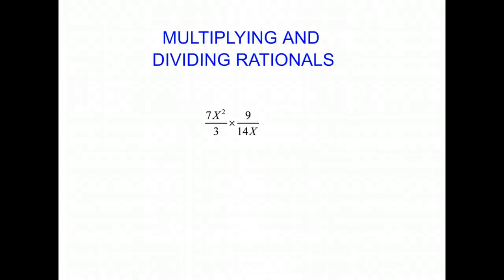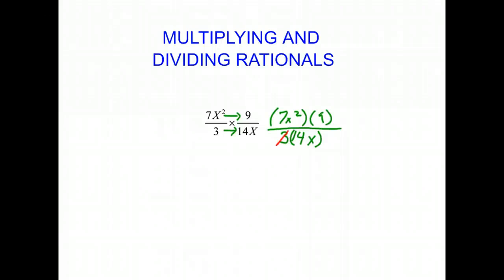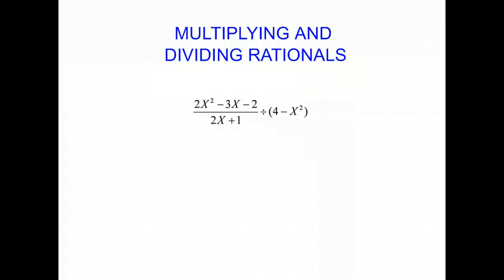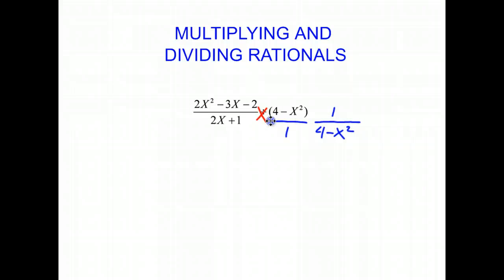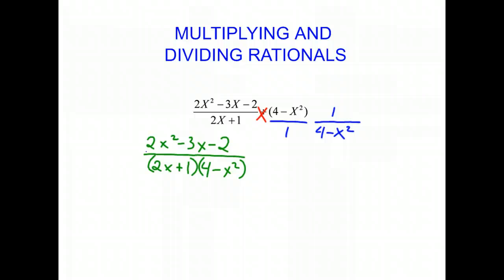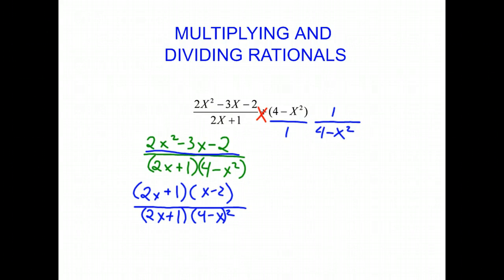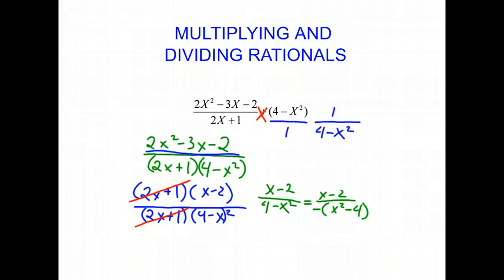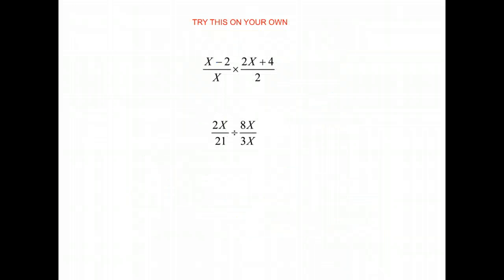Multiplying and Dividing Rationals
M/D Rationals